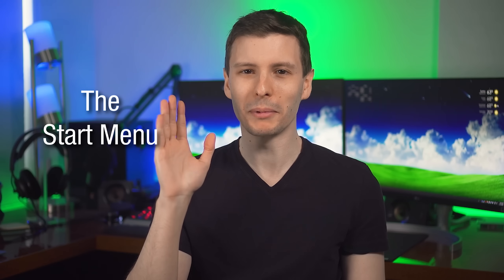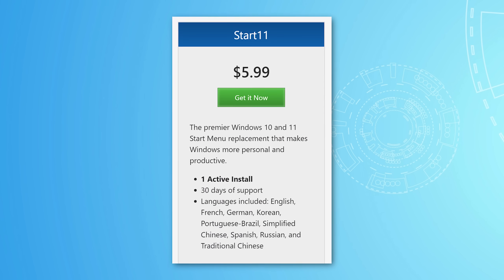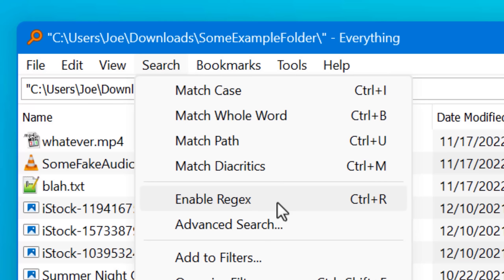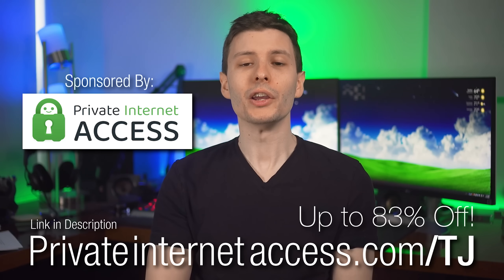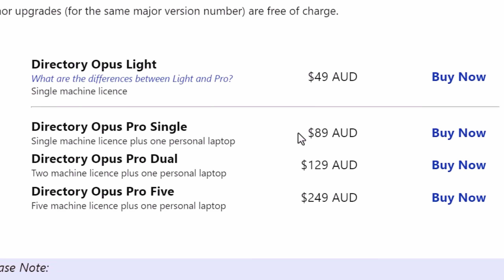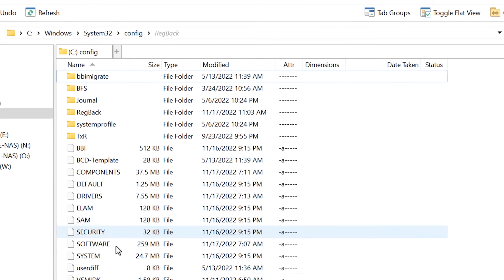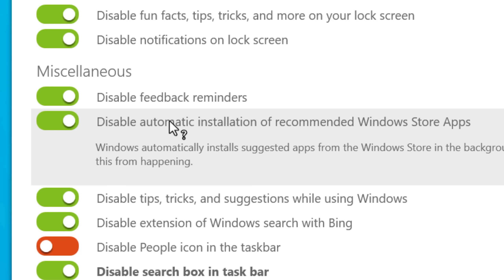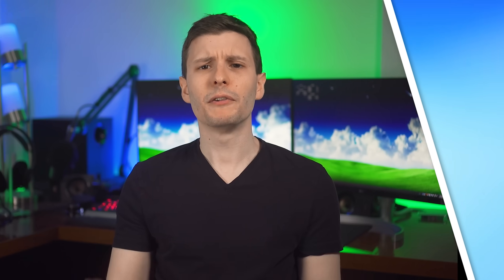Making Windows 11 Good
▼ Time Stamps: ▼
0:00 - Intro
0:19 - Stardock Start11
2:01 - Everything Search
4:29 - Very Good Thing
5:28 - Directory Opus
7:26 - WinAero Tweaker
9:53 - O&O ShutUp10++
10:41 - Microsoft PowerToys